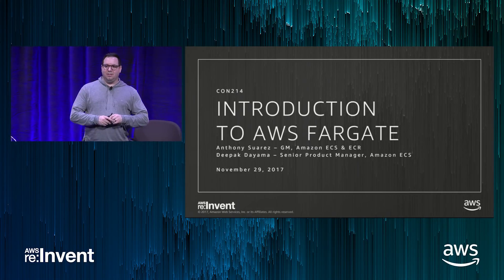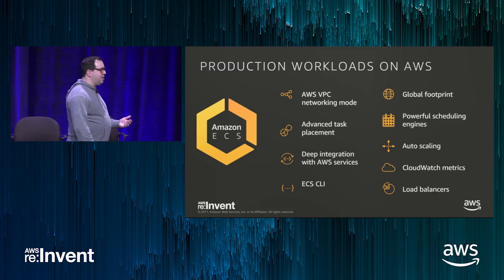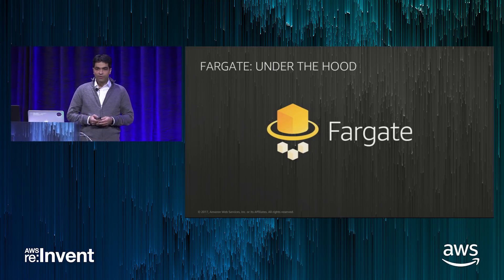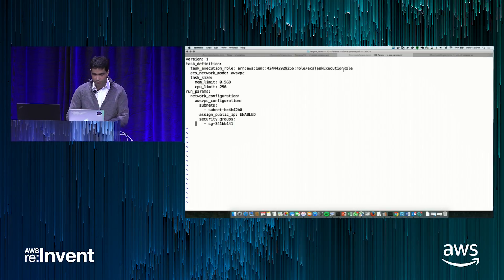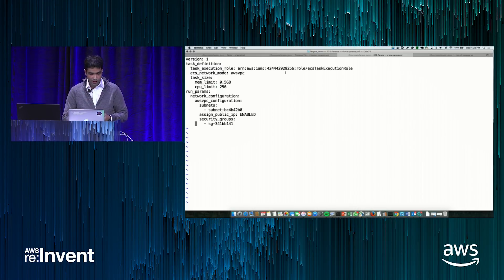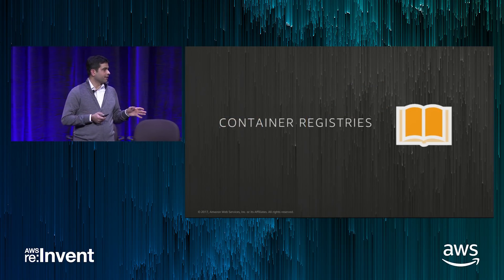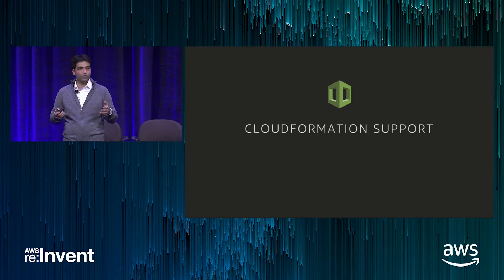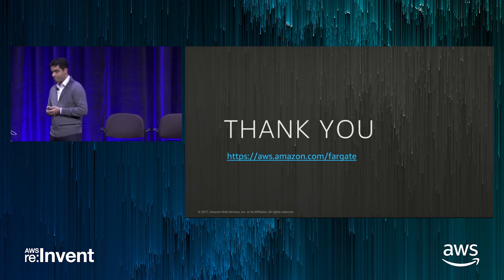AWS re:Invent 2017: NEW LAUNCH! Introducing Amazon Fargate (CON214)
Amazon Fargate is a highly scalable Docker container management service. Fargate’s new Container Mode runs Docker-enabled applications and automatically manages scaling, load balancing, and availability – all with zero administration. Join us to learn more about how Container Mode works, why we built it, and how you can get started using this powerful new service today.